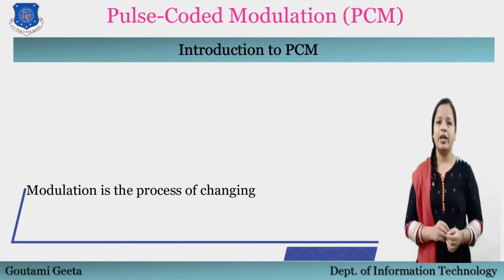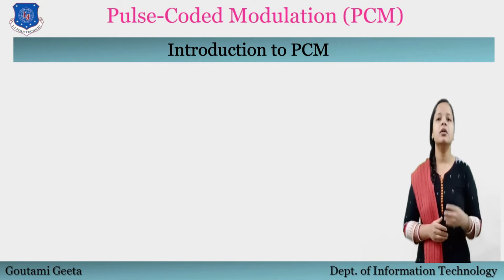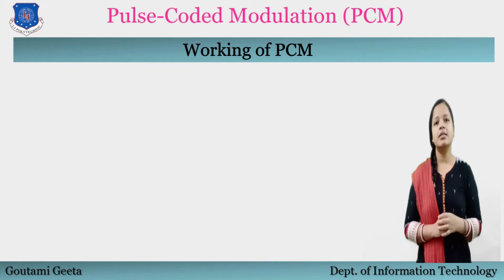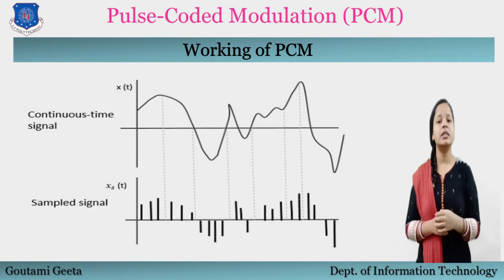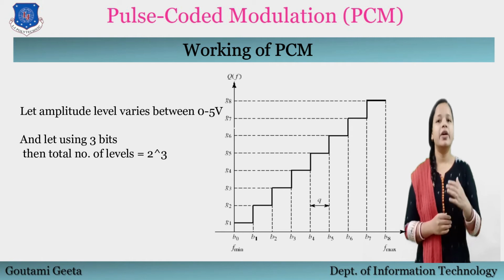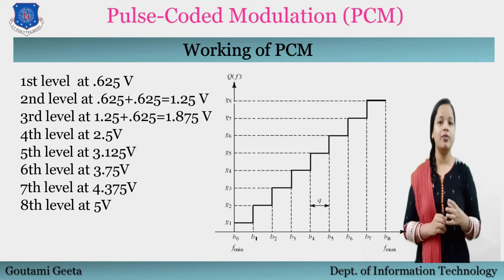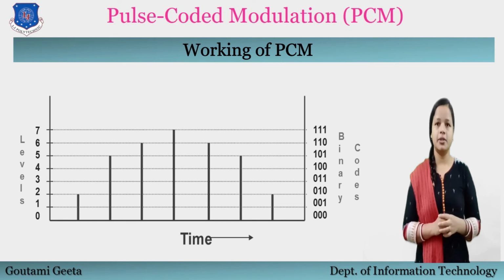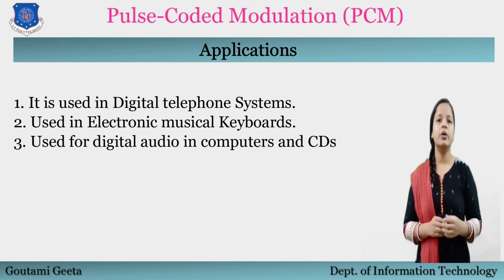Pulse-Coded Modulation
Hello Everyone,

The content of this video is:
 Introduction of PCM modulation
 Sampling
 Quantization
 Encoding
 Applications of PCM